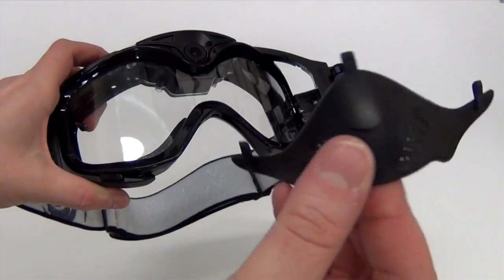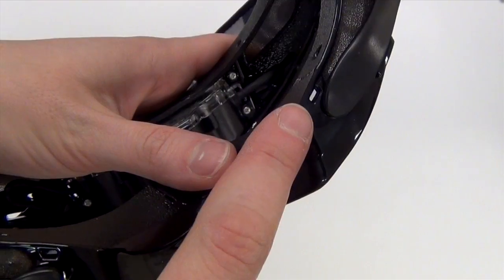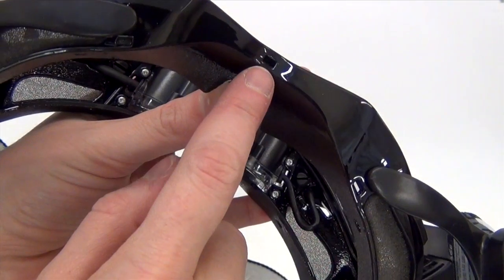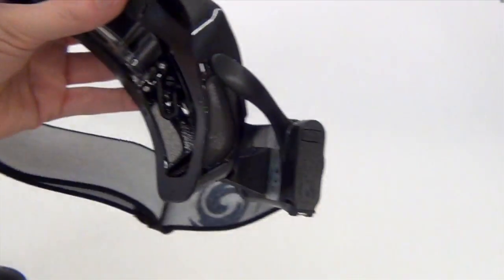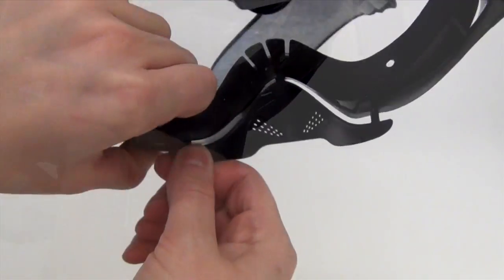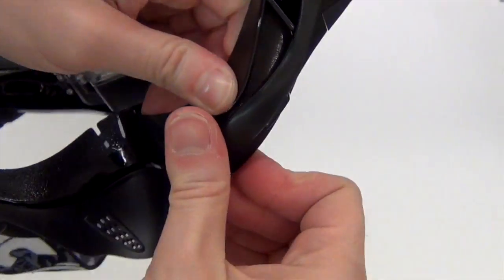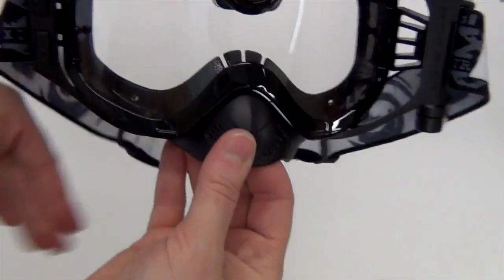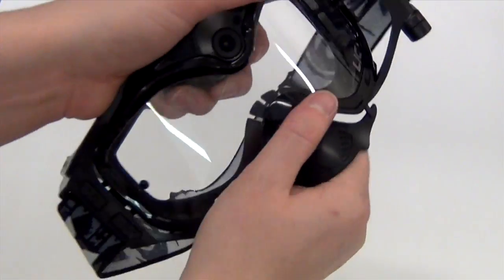Install and Remove Nose Guard - Liquid Image Camera Goggles